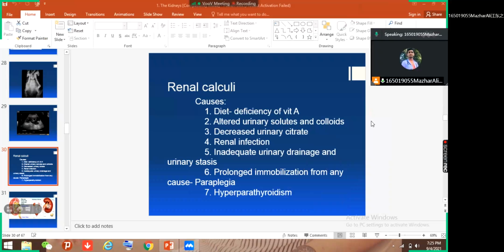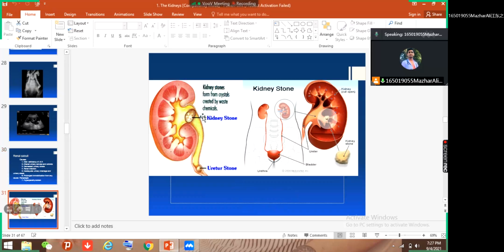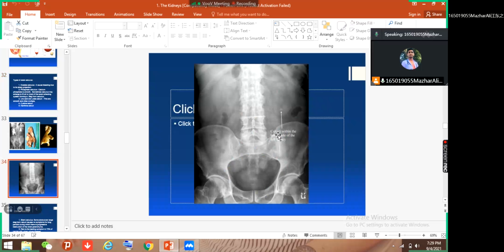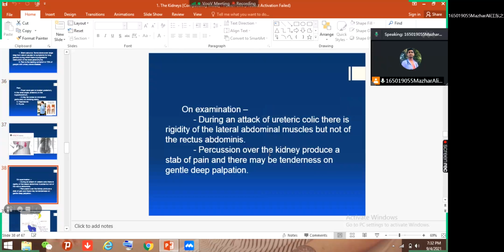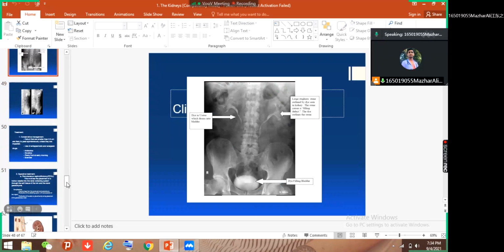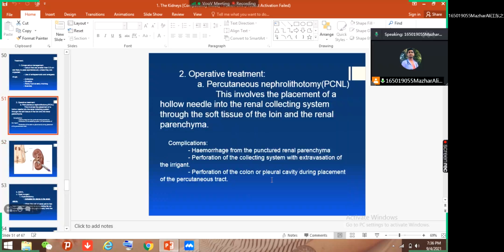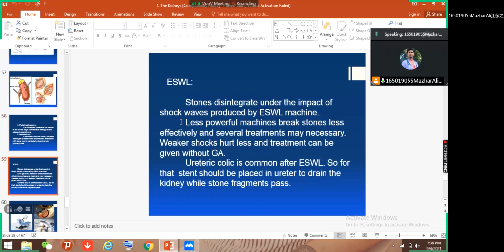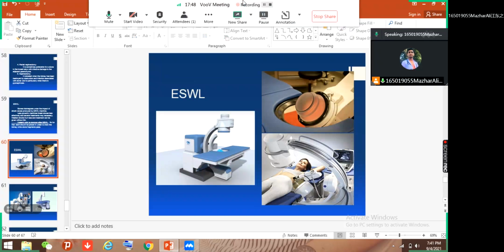Urology Lecture 2 about Kidney stone(Nephrolithiasis)!